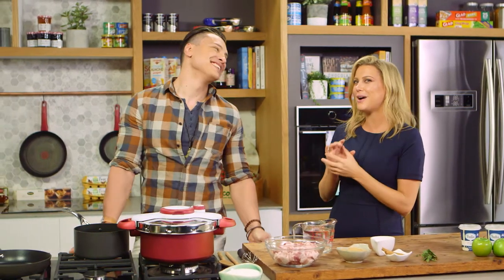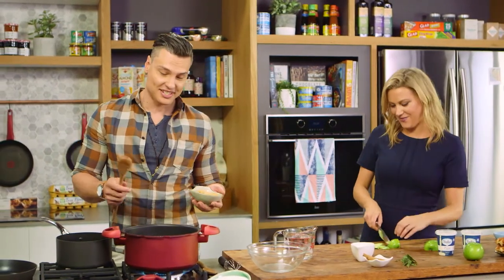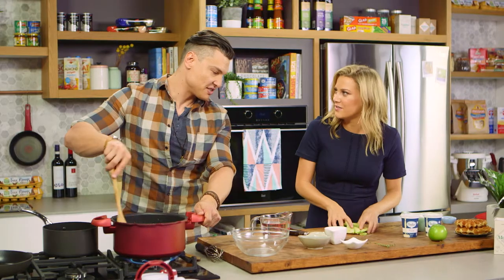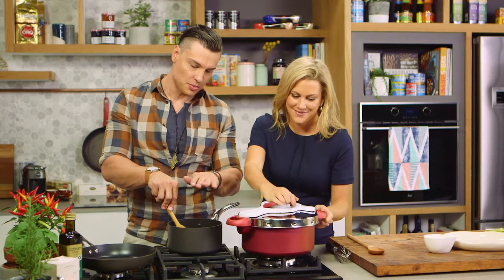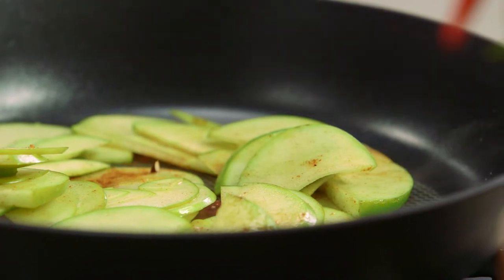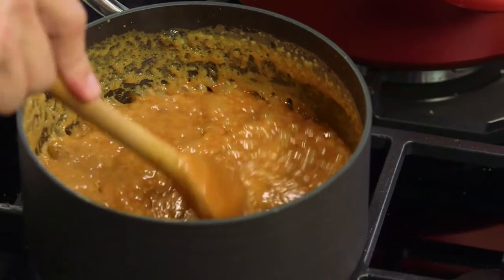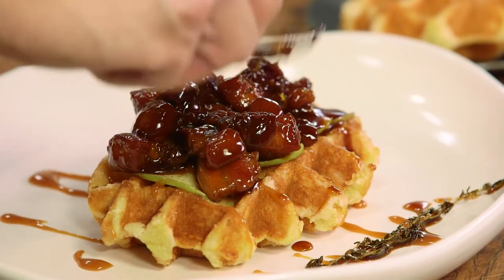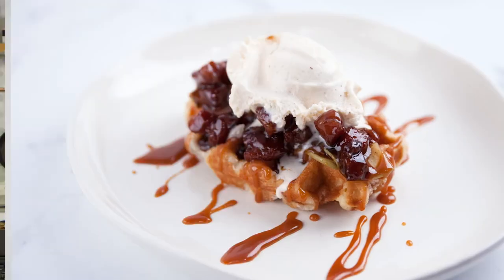Waffle with Candied Pork Belly & Cinnamon Apples | Everyday Gourmet S8 E20